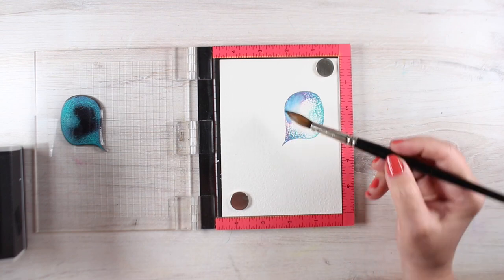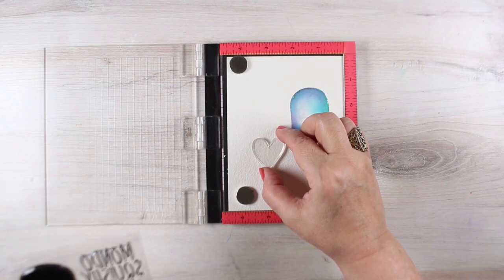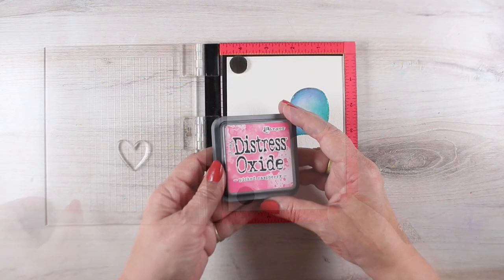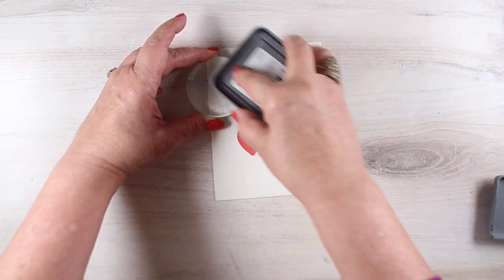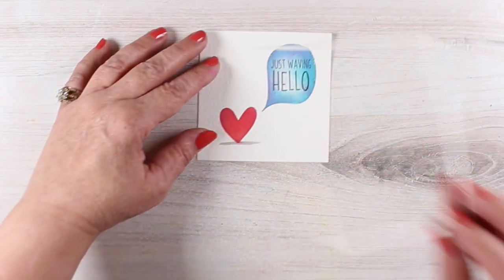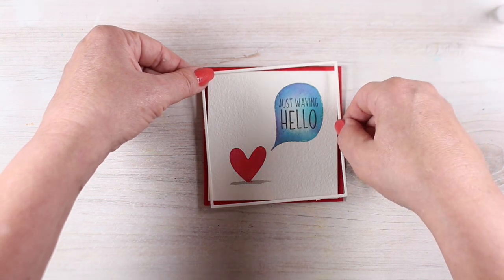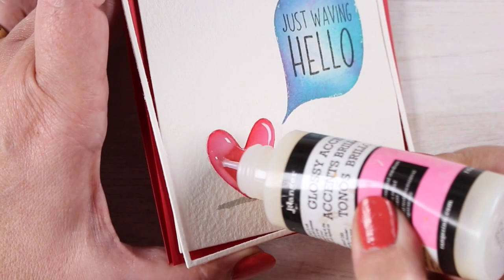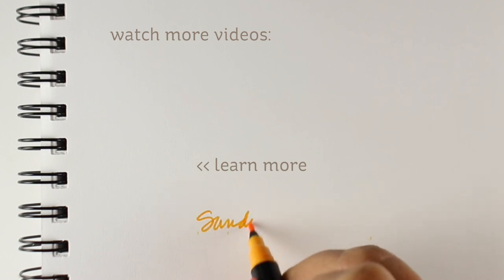Distress Oxide Watercolor Clean and Simple Card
I originally made this little card for IGTV a couple weeks back (quick little videos on instagram) - and I got SO many questions from folks who had never seen a MISTI or Glossy Accents, or ever thought of using solid stamps this way. I still had the footage in the trashcan on my computer - so I put it together in a quick little video! Supplies below. Blog post with more info and pinnable images